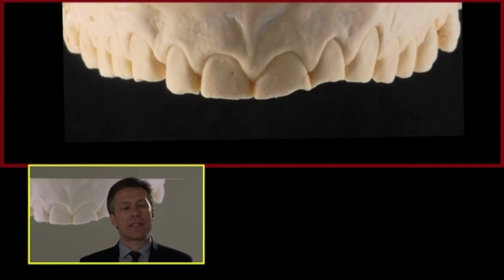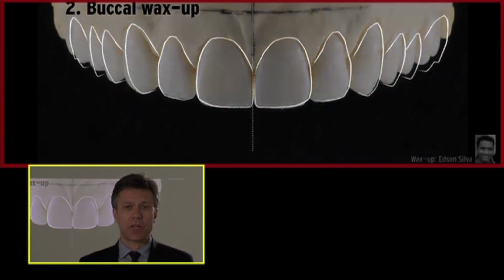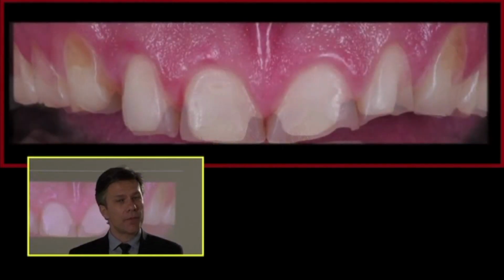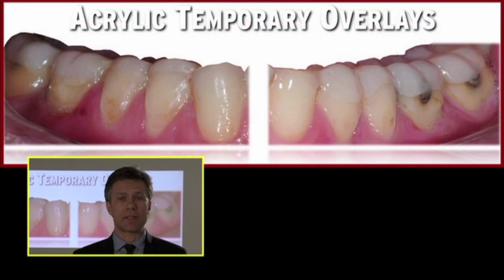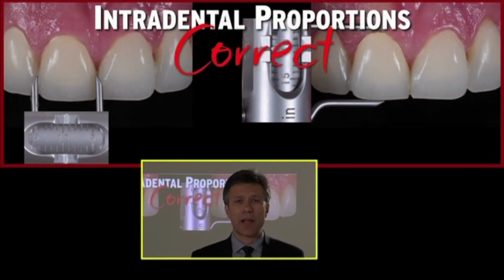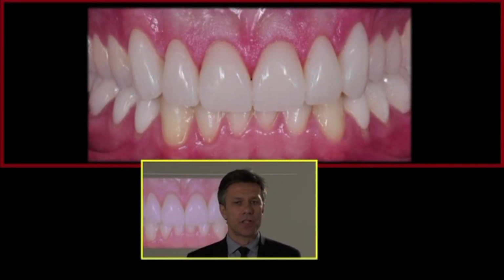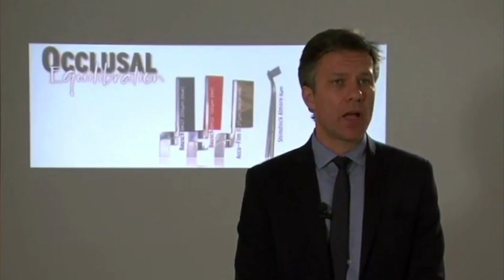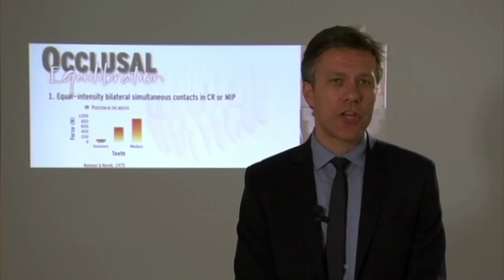DSD, importance of VDO. Dr. Marcelo Calamita Part#2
In this video, Dr. Marcello Calamita will tell you how important it is to analyze a clinical case before starting treatment. What to look for when determining VDO (Vertical dimension of occlusion)